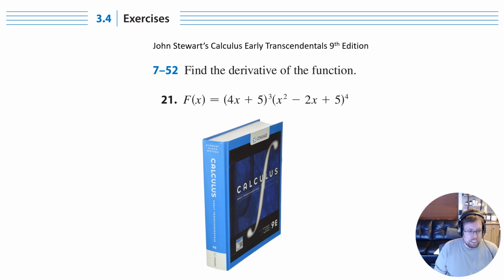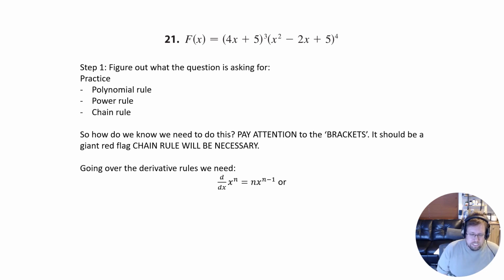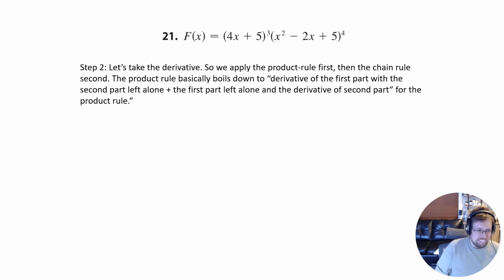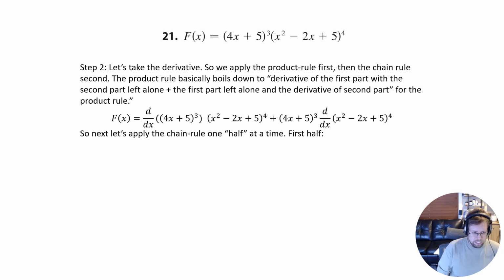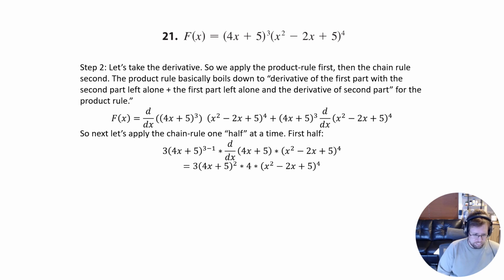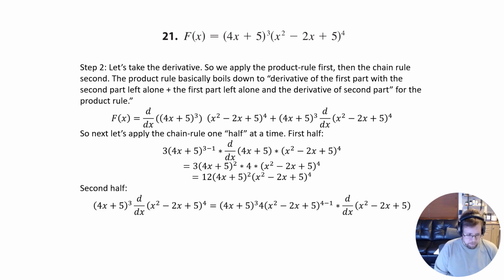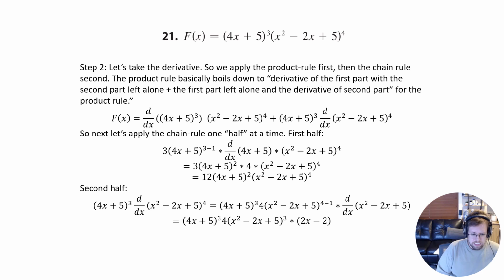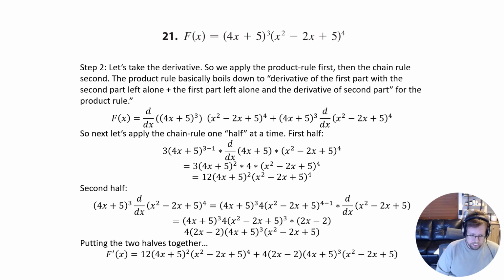James Stewart's Calculus Section 3.4 Q21